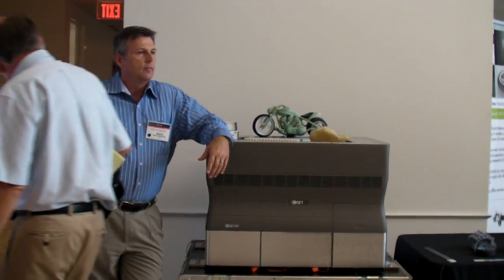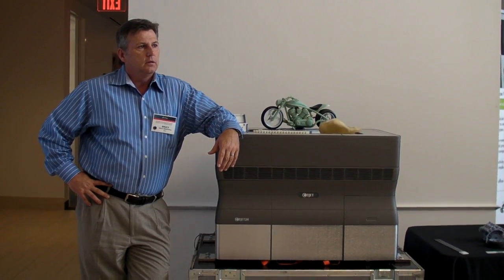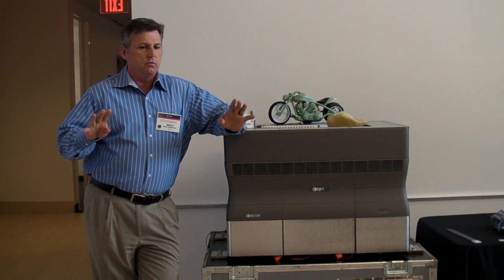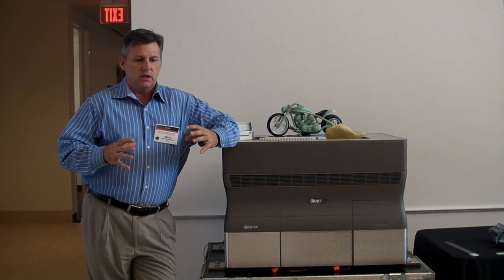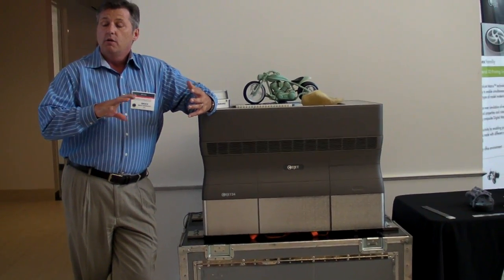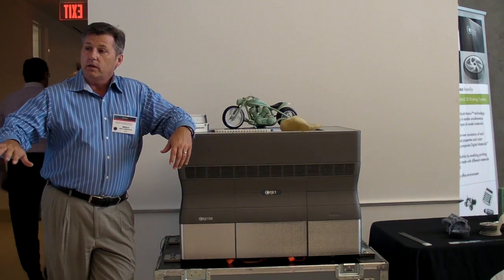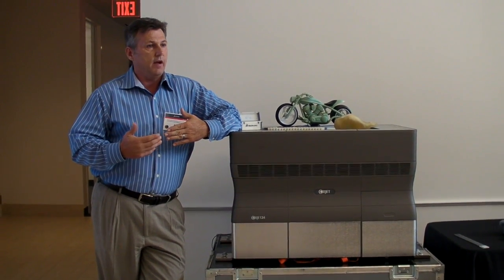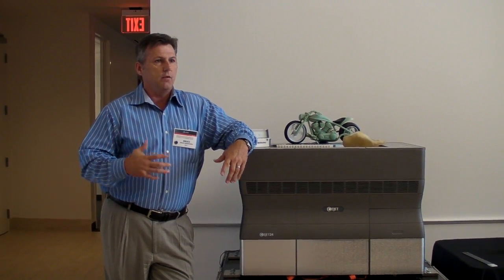SolidWorks 2013 Media Event - The Medical Applications of 3D Printing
The SolidWorks team talks to Bruce Bradshaw, Director of Marketing at Objet Inc., about the medical applications of 3D printing.